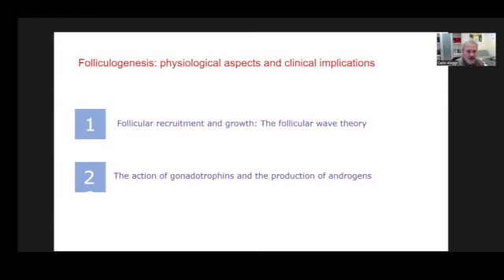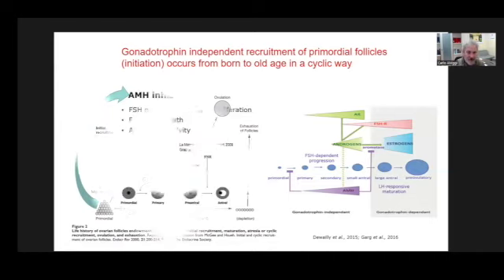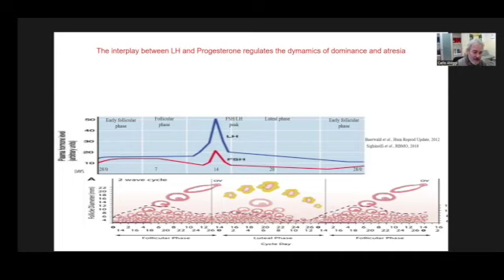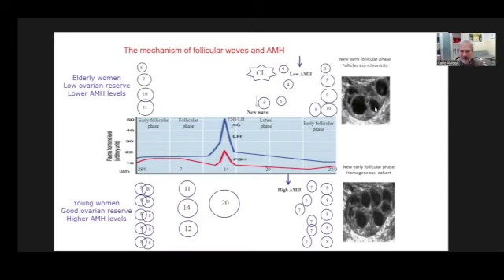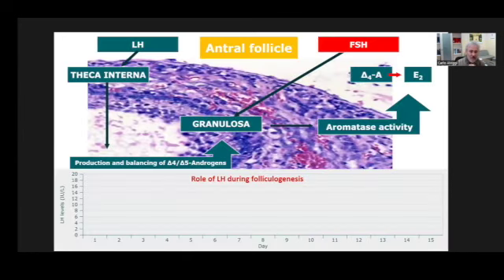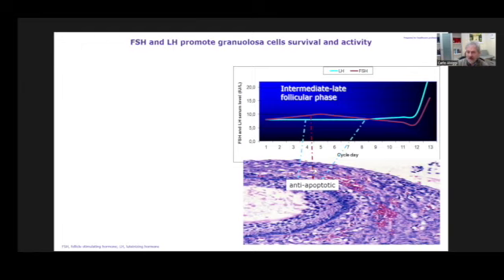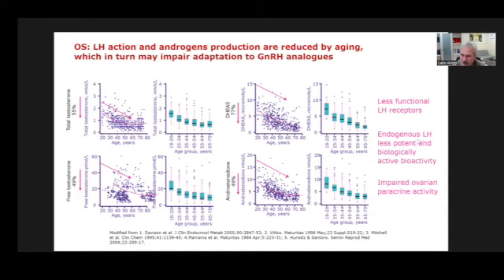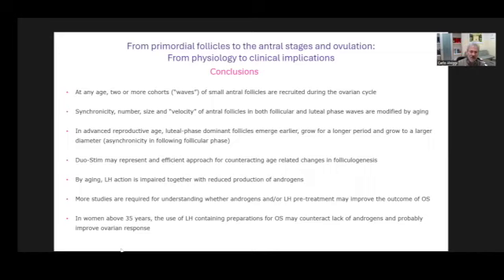Dr Alviggi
Este vídeo trata de: Dr Alviggi